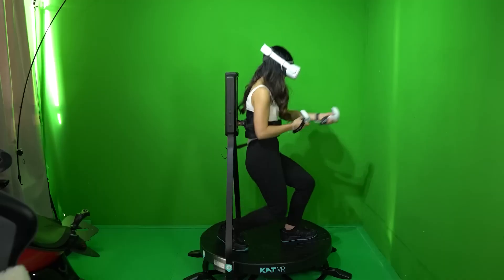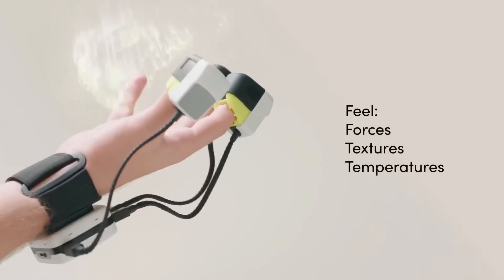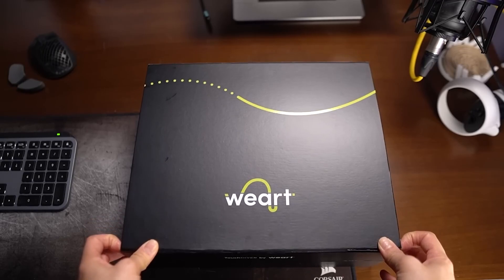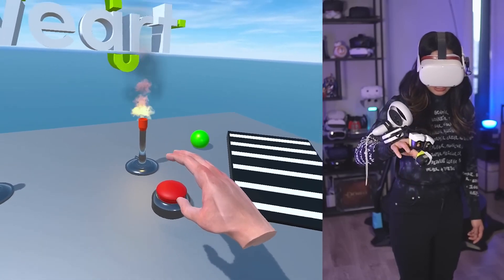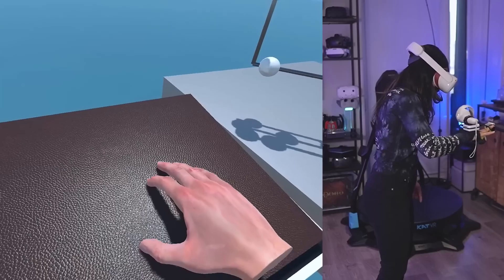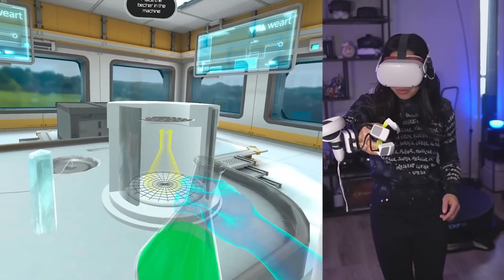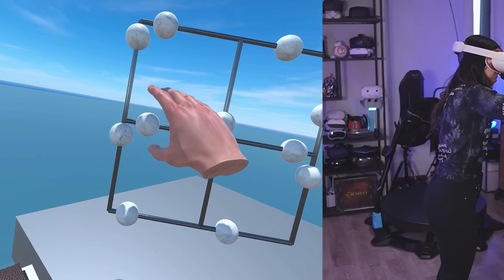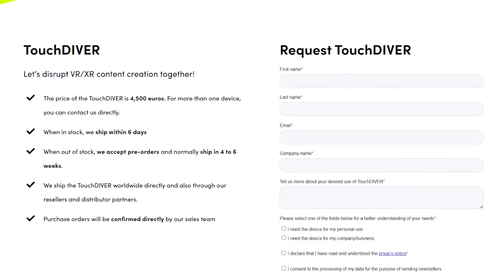reviewed our haptic glove; The TouchDIVER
Cas and Chary VR recently reviewed a comprehensive evaluation of the TouchDIVER. They shared their opinion about its ability to replicate touch sensations such as forces, temperature, and textures.
Casandra spoke about the haptic core of the TouchDiver, thermals, temperature rendering, textures, and tracking functionality.
Ultimately, she mentioned how TouchDIVER could be a game changer in virtual reality.

*We are resharing their video as an excellent reference for our audience to learn more about TouchDIVER.
However, we suggest watching this video and the other videos on their channel: